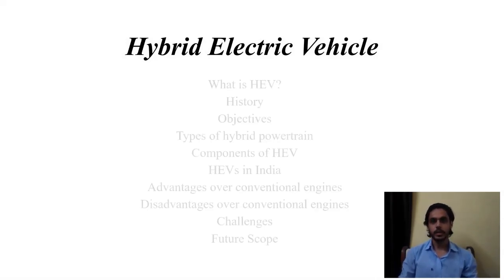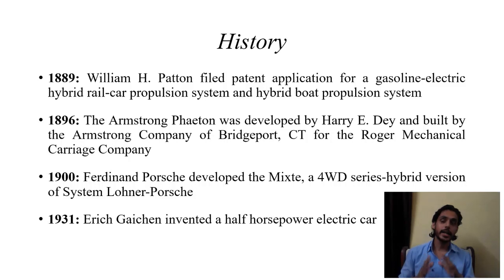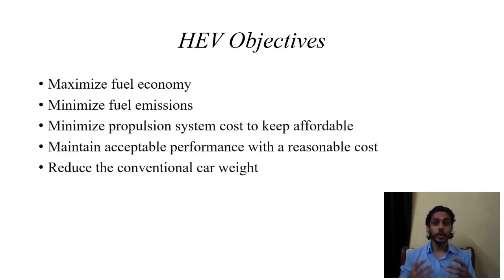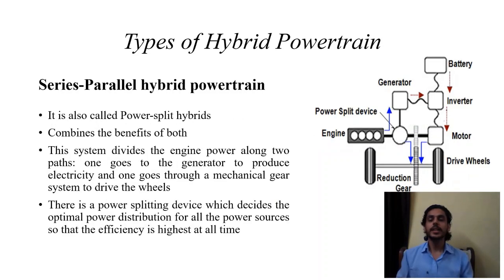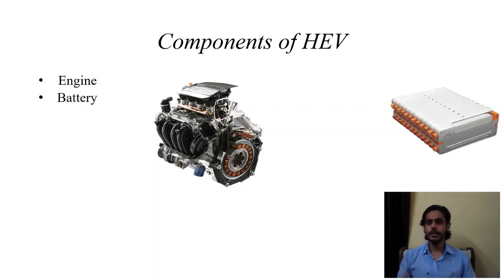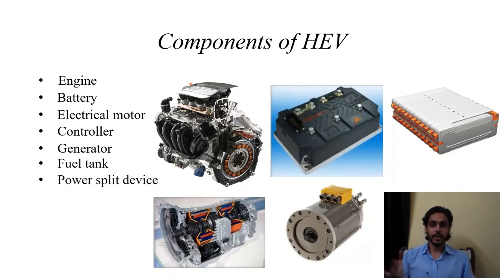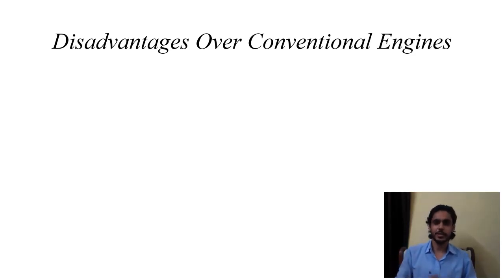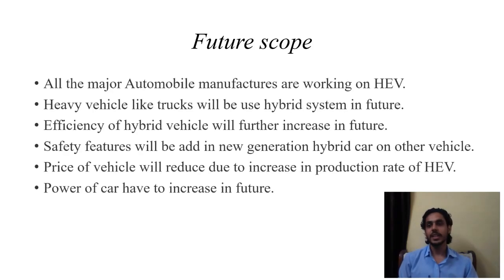Hybrid Electric Vehicle by Mohit Sahu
A deep overview of Hybrid electric vehicle is discussed with the concern of present situation and challenges of HEVs and focussing on its future scope. India is also developing this technology.